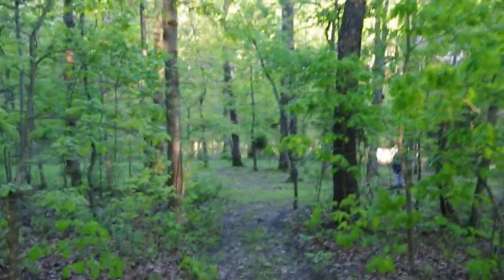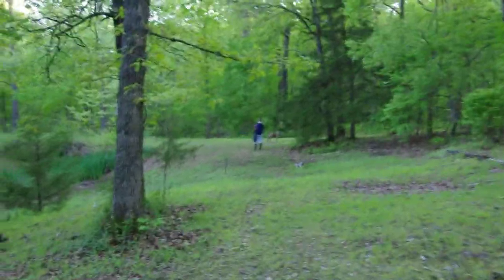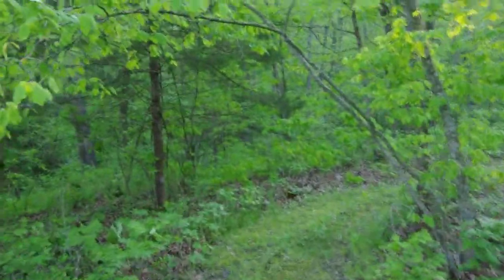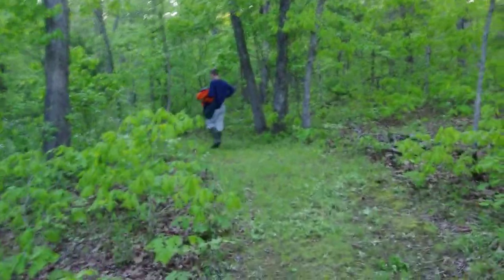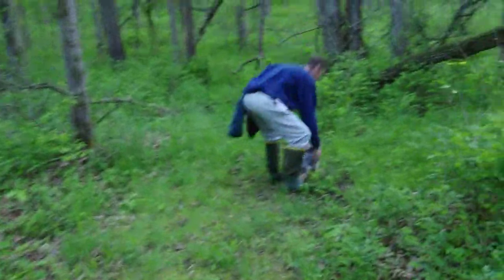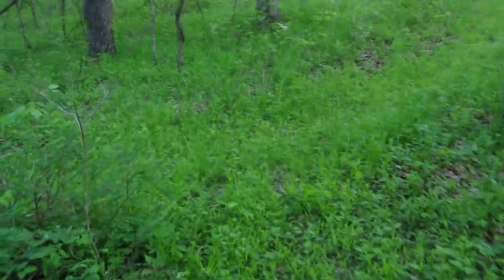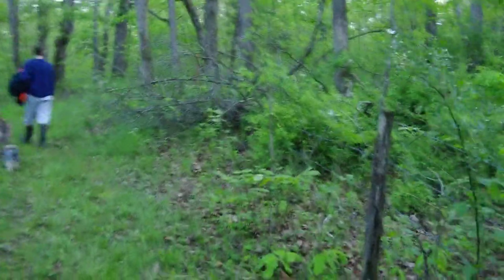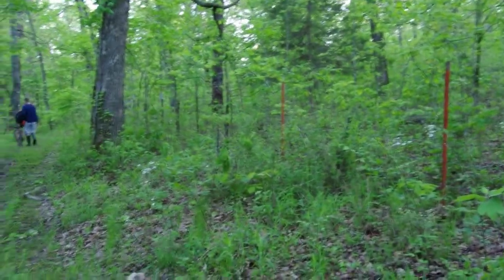Shiloh trail 3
Continuing our trails.